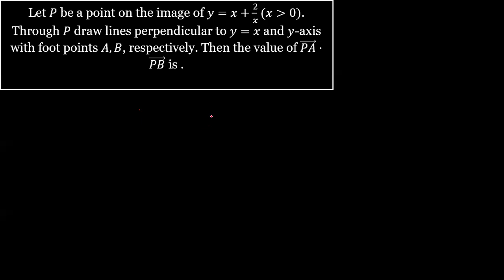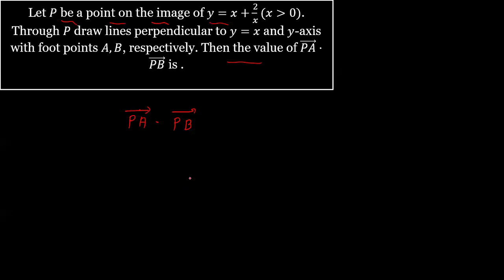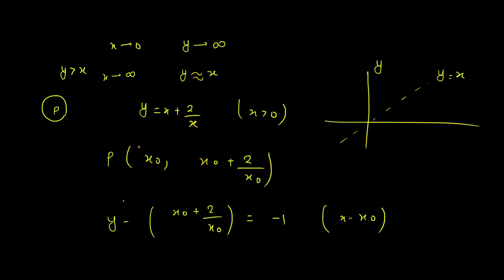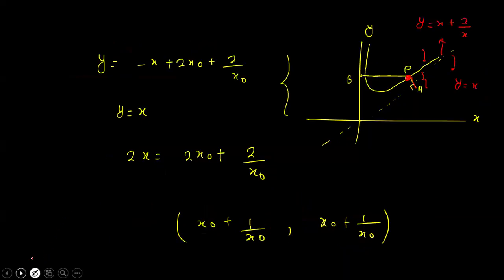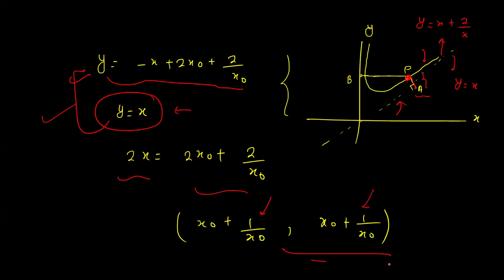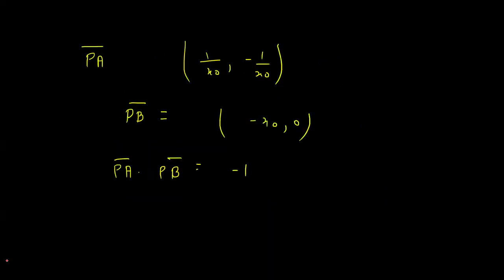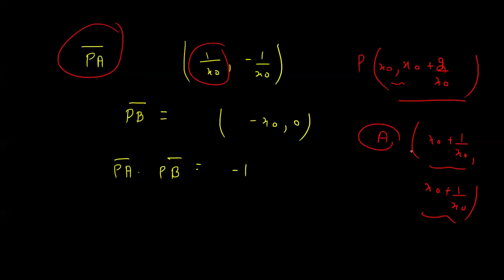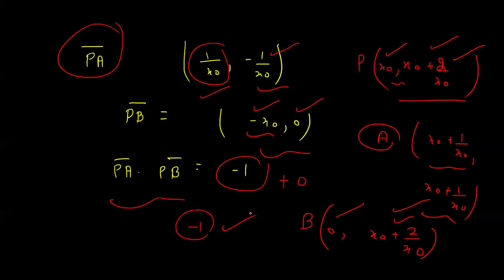JEE 2025 PROBLEM 6